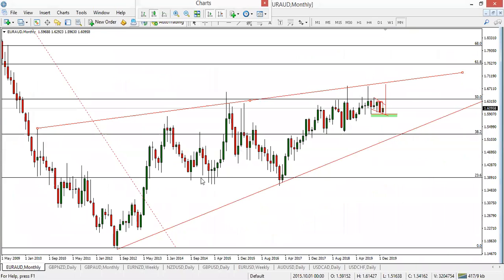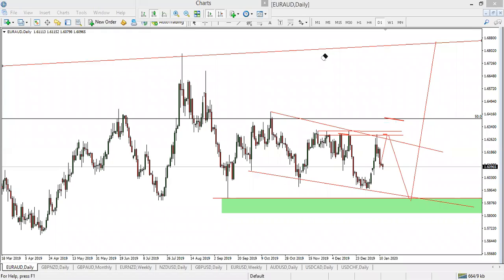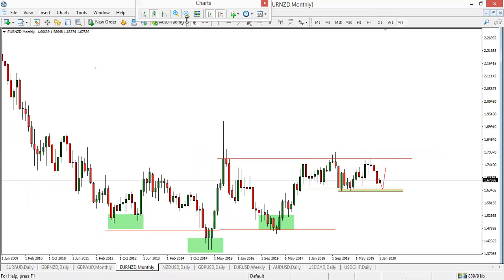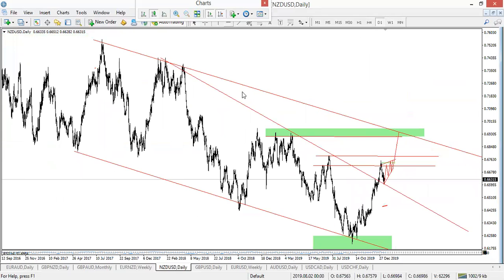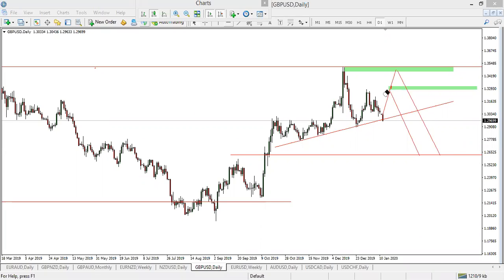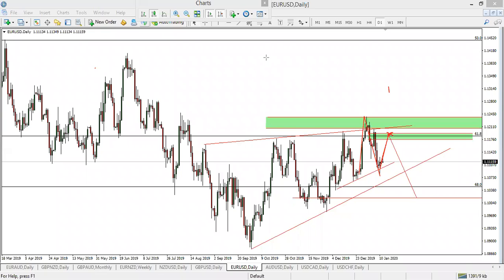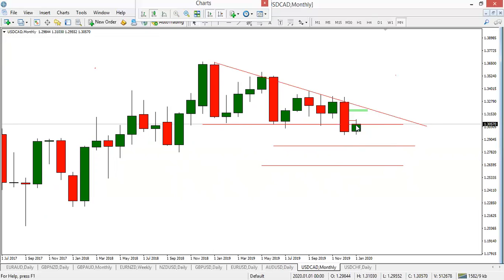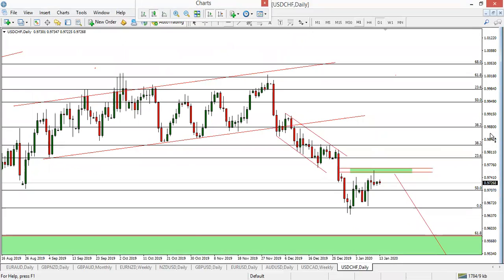Second Week of January Trading Ideas - Technical Analysis & Trading Psychology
Trading is very subjective.  "There is no right way to trade, there is no rulebook, all there is, is different people finding what suits them and makes money".